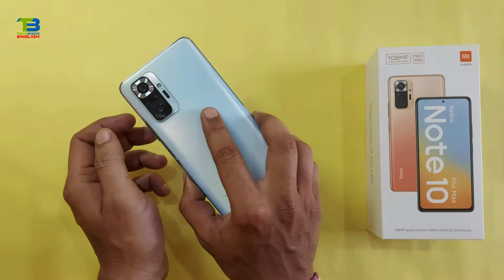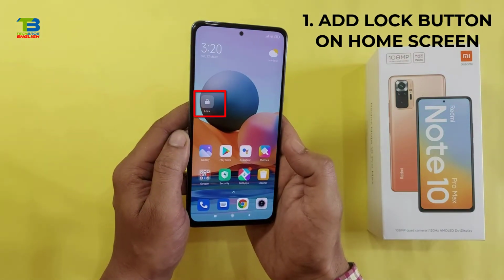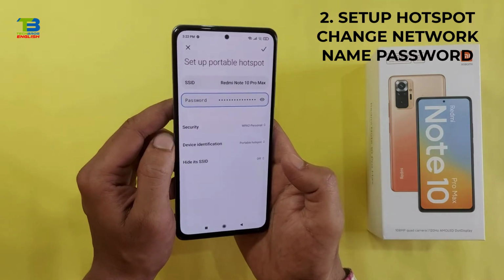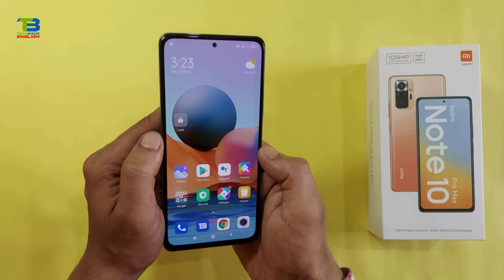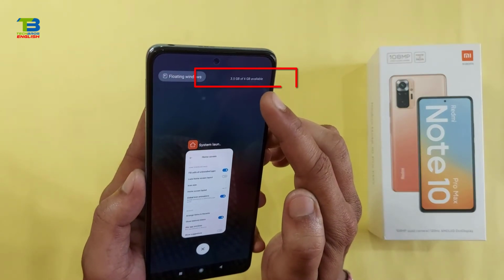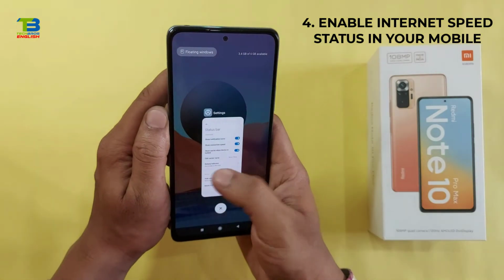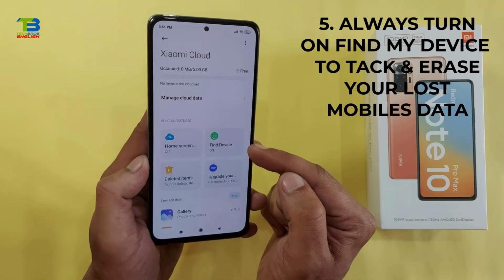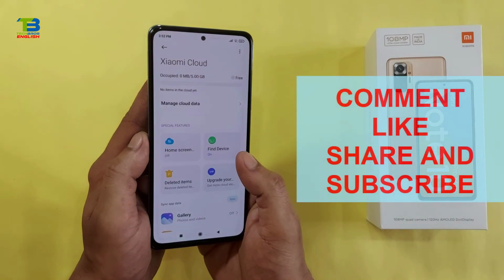Redmi Note 10 pro max Tips & Tricks | How to add lock button | ram & internet status more settings🔥🔥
Hi Guys in this video i am going to show you
how to add lock button on home screen and how to enable free ram status and how to check internet speed and how to turn on find my device in Redmi note 10 pro max mobile.
I am doing this method in my Redmi Note 10 pro max mobile but you can also use this settings in Redmi Note 10 and other Redmi Mobiles.
New Mobile Applications, New Launch Android Mobiles, Computer Tips And
Tricks and Latest Technology videos.
our channel TechBros English.
THANKS